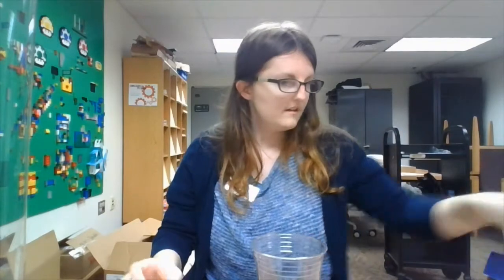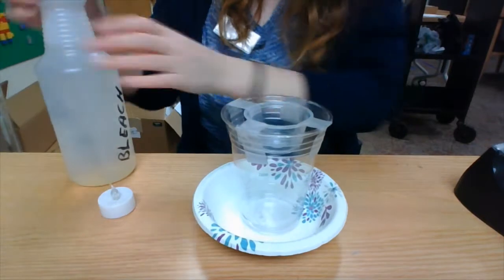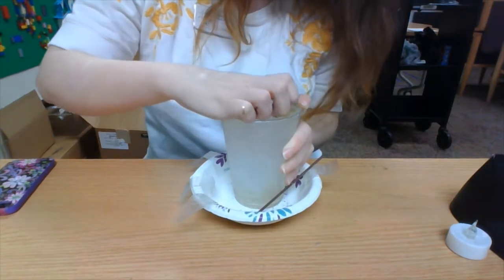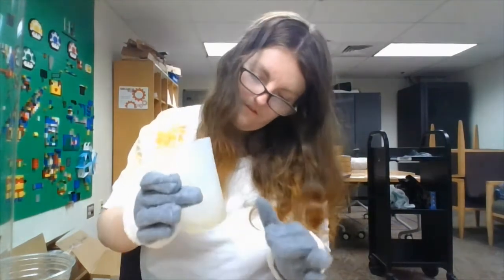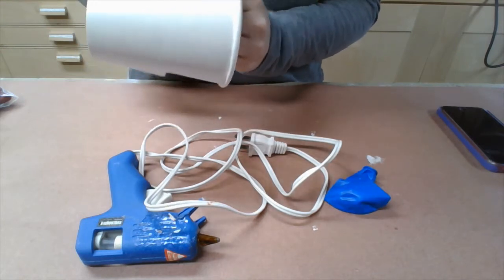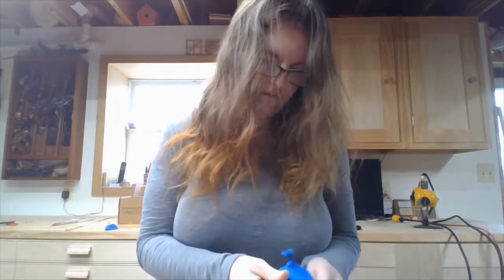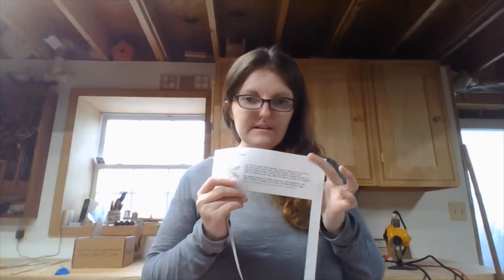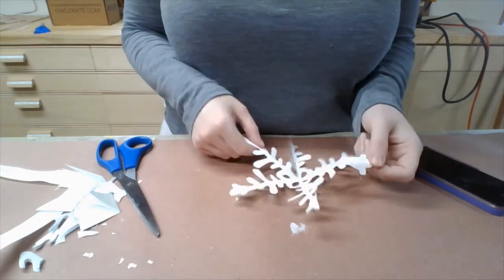STEAM Fun with Ms. Anna: Snow Day STEAM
Join us in virtual Exploration Point! to try some cool snow-themed STEAM activities - no actual snow required!

Craft kits are available for this program through Express Pickup at the Eldersburg Branch. After registering, participants will receive an email informing them when they may pick up a bag of craft supplies! Craft kits will be available for pickup starting January 13th through February 1st.

On the day of the program, watch the prerecorded video to learn how to make your snow-themed STEAM crafts using your kit!